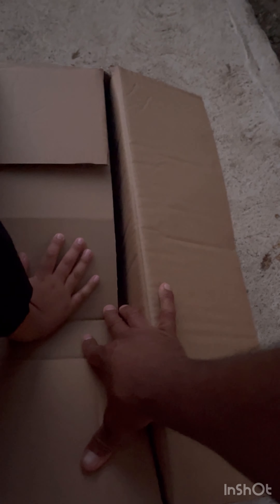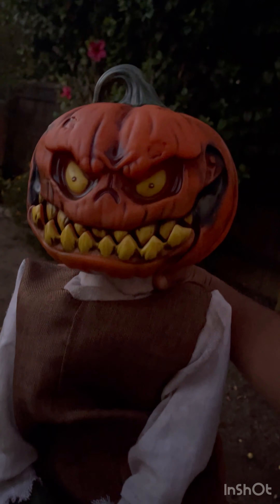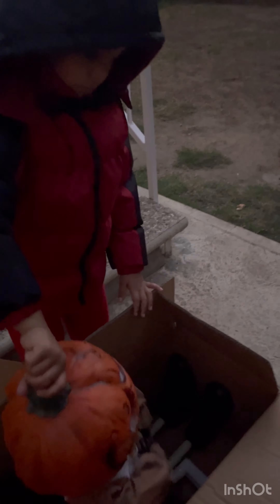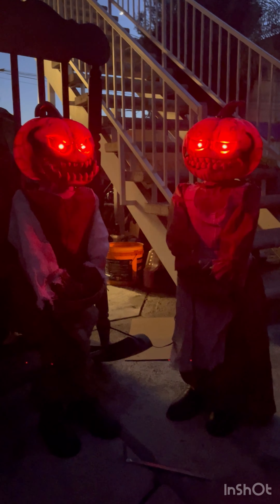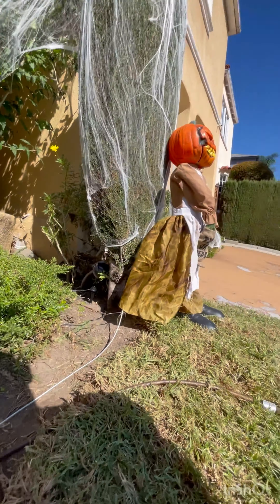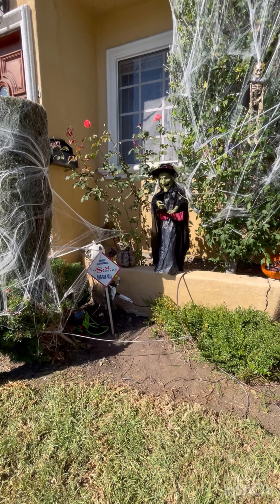2021 Home Depot (Pumpkin Twins) how to secure from Thieves.